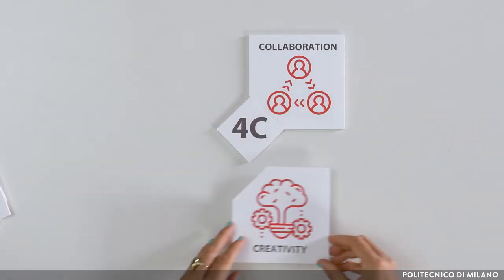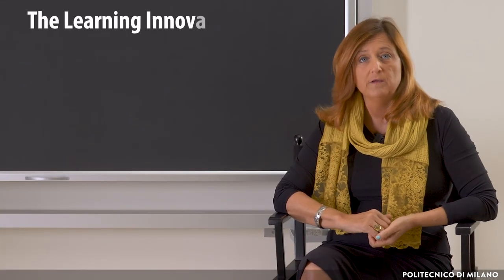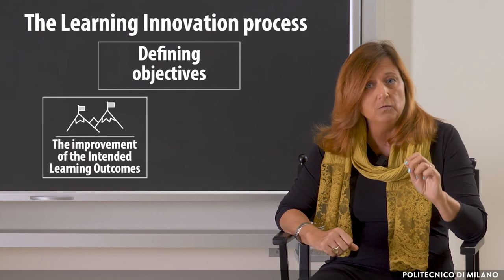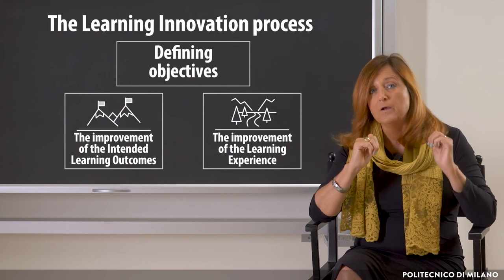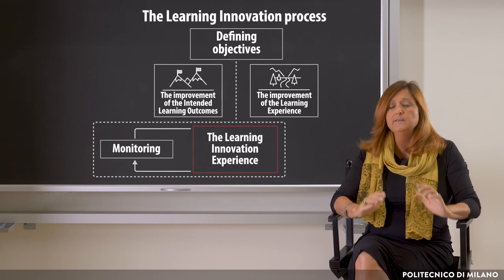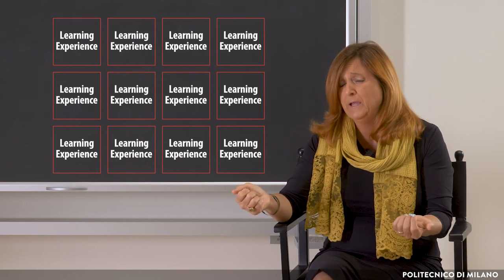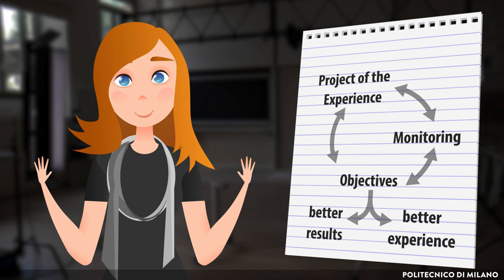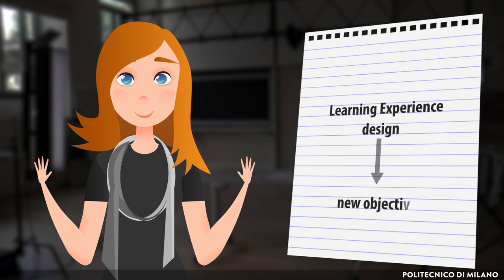What we mean by Learning Innovation (Susanna Sancassani)